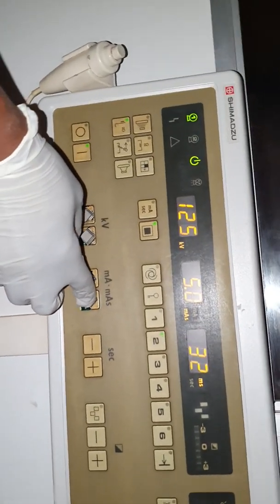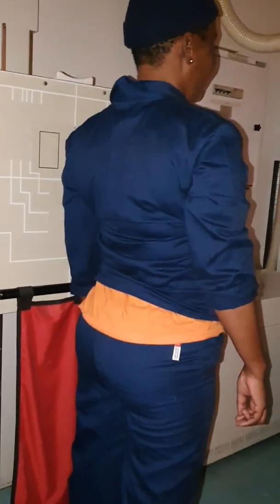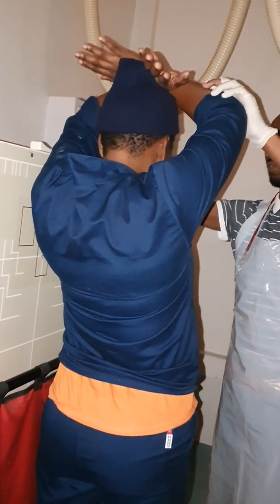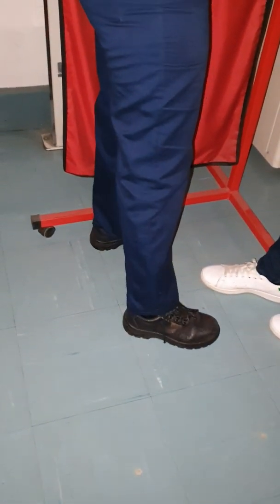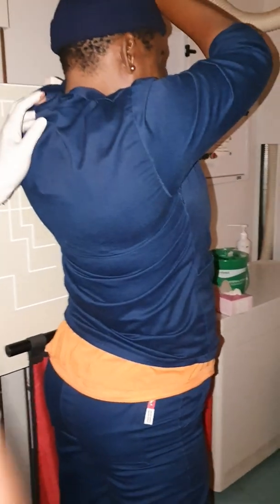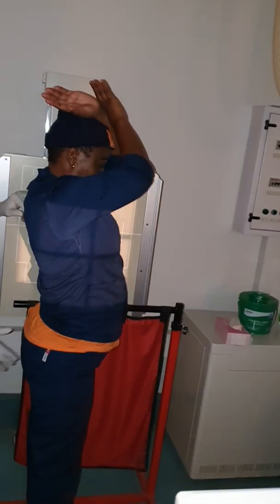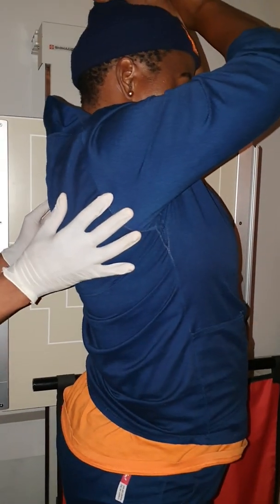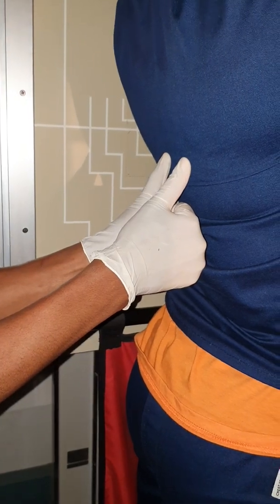Left Lateral Chest X-ray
Positioning for LT Lateral Chest X-ray